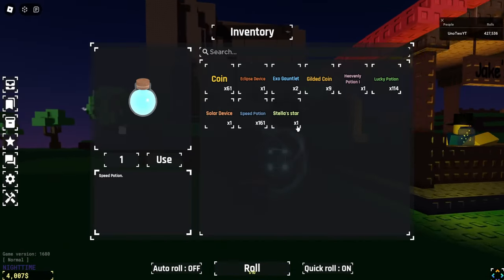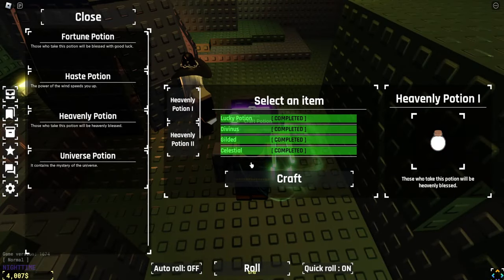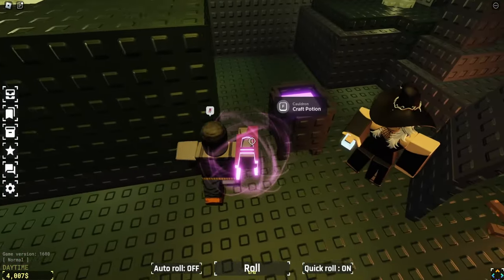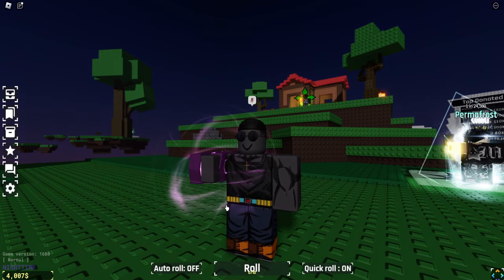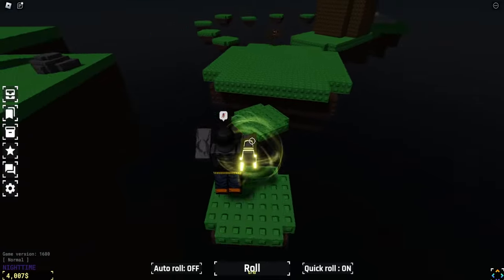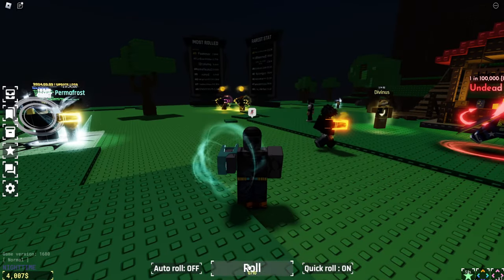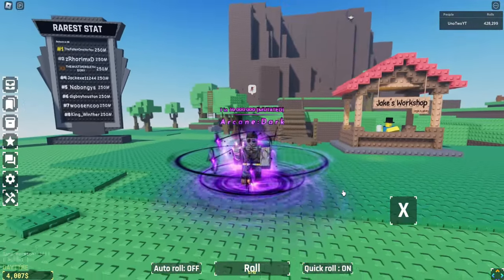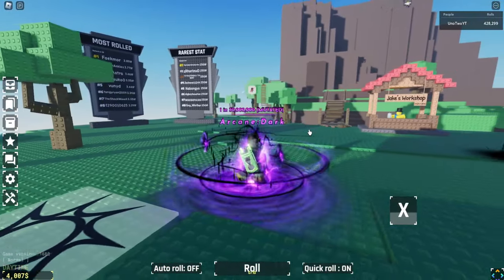are Potions worth it in Sol's RNG